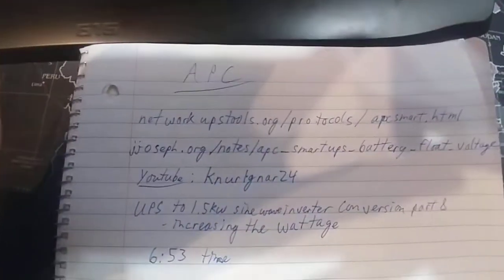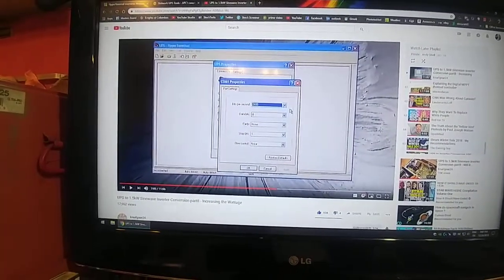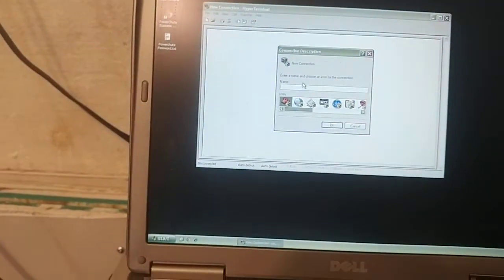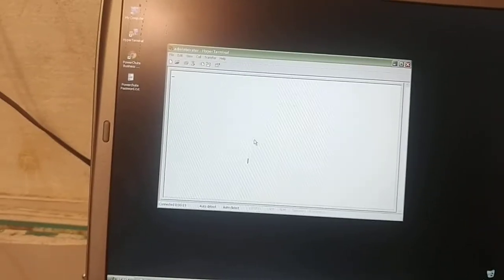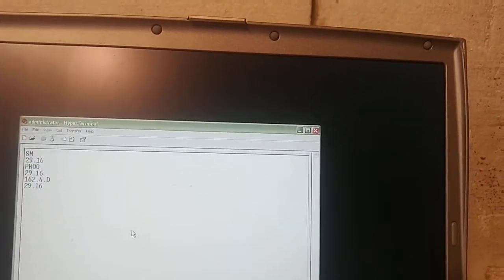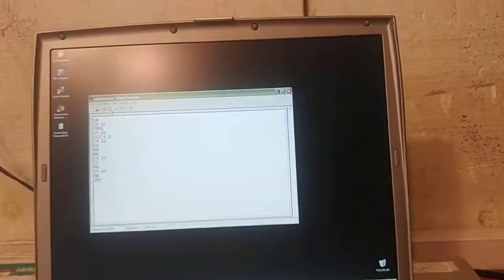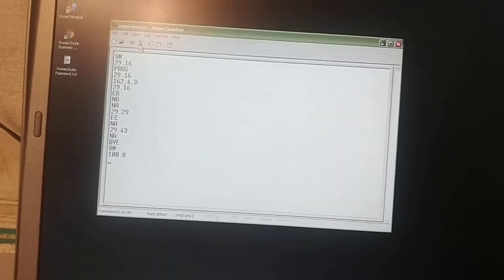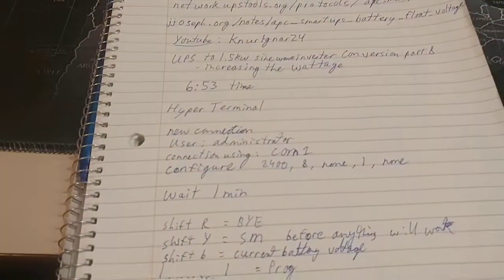APC server UPS convert to 18650 7s Hyperterminal change float voltage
The reason it wont finish charging to 29.29 or 29.43 is because it sees a battery voltage imbalance. as normally there are two 12v batteries connected. I still have to figure out that part.

Hello! I'm Andy and this is my video log of designing and building the cheapest most modular and easy to fix, diagnose and build power wall. Watch my latest videos for updates and ask any questions if you're not sure.

USB output Tester
best USB phone charger 24v QC3.0 Dual USB 5-29.4vdc
mini volt meter
HW-586 battery tester
hw-586 case
spot welder:
alumina copper spot welding rod
spot welder pcb
foot pedal switch
buy an old microwave off kajiji or thrift store 800watts is good
amazon or local hardware store for wire. each wire 2.5m long
House Lighting system parts:
12-24vdc LED lights
big waterproof dpdt switch
2k Pot+cap
5.5$ 12x var pots
5$ 9x var pots with caps
5$ 200W 8A buck converter 6-40V to 1.2-36V
terminal connectors
resistor set
Fuse holder
fuse kit
7s 24v BMS Balancing boards:
32$ 60A-30A 60mA on/of sw
10$ garbage 20A 80mA no temp shut of
3.5$ 4s 40A 100mA
3.7$ 3s 40A 100mA
Wall chargers:
29$ 4A charger
37$ 5A charger
42$ 7A charger
64$ 10A waterproof
78$ 15A
ISDT T8 BattGo 1-8s 30A balancer

18650 holder 4x
4x1 screws
Fuse wire 30 AWG Tinned Cu 28$ 3140'x0.0100"
dc breakers (20,30,40,50...100Amp)
Cable lugs 8awg 5/16"
2,3,4,5 or 6p tabbing wire
18650 spacers pack
1m pvc heat shrink 150mm 4x? spacers
12vdc desktop computer ATX power supply
buck to 12vdc converter
5$ 200W 8A buck converter 6-40V to 1.2-36V
11$ 300w 20A buck
19$ 6A buck boost 10-40 to 0-38v
7$ 15A 400w boost converter
14$ 5A MPPT CC/CV buck converter 6-36v to 1.25-32v
50$ mpt-7210A mppt boost
20$ pwm 20A 29.4v solar charge controller
A/C power supply:
Male Power Socket 10A 250V 3Pin IEC320 C14 Inlet
110ac to dc power supplies
DIY SOLAR PANEL PARTS:
60 cell panels are best for 7s 29.4v systems
photo resistor kit
5x 5K Potentiometer 15mm ON OFF Switch
2$ 5x DPDT on/off/on clip-in
2.4$ 5x DPDT on/off/on screw-in
2$ 20x SPDT micro switch
2$ 5x SPDT switch
Dremel saw blades
Dremel discs
Dremel guide